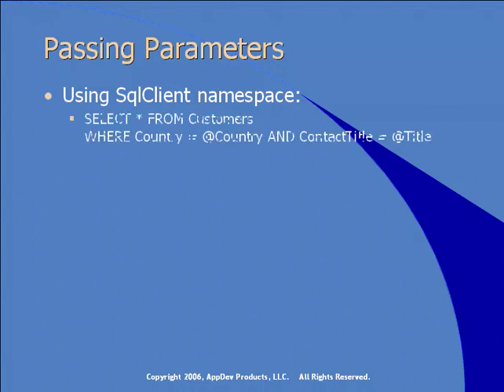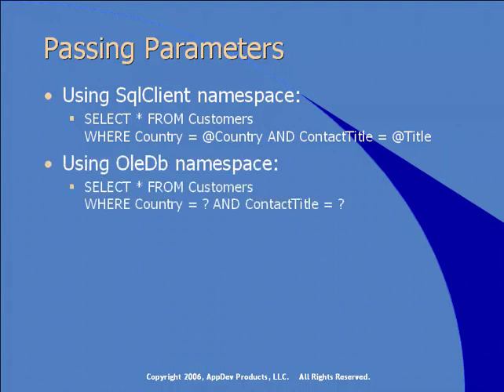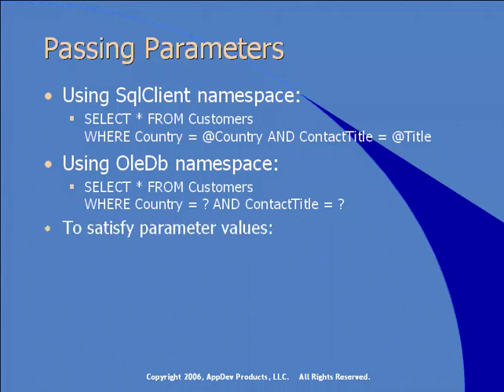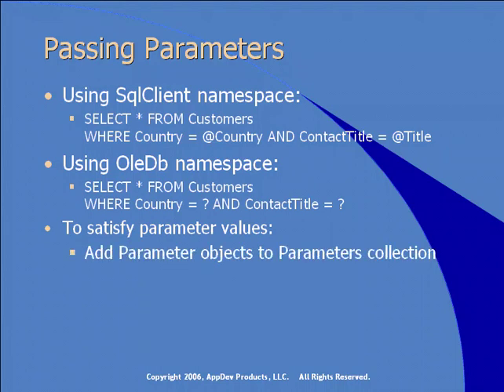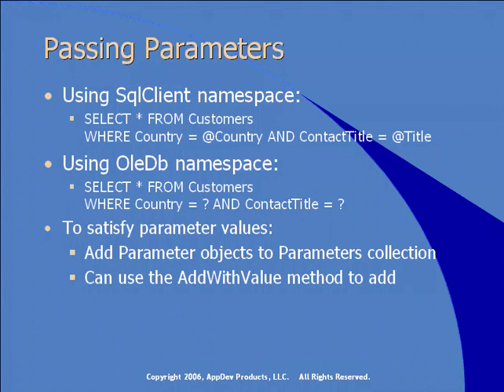ADO.NET for C# - 055 - Passing Parameters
Passing Parameters